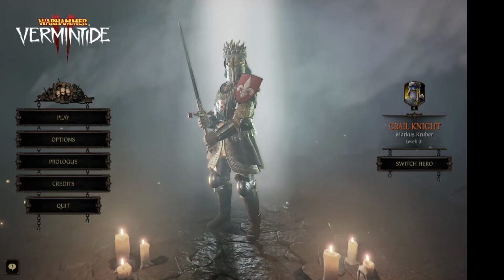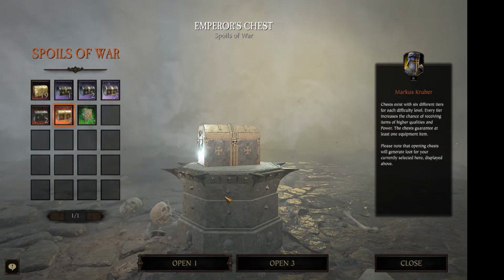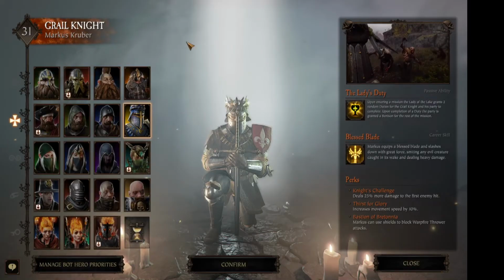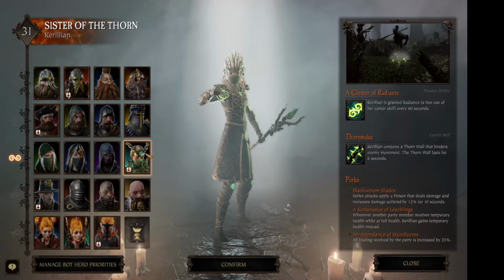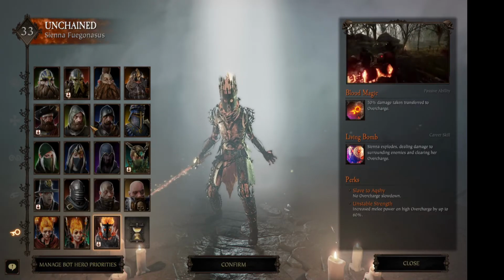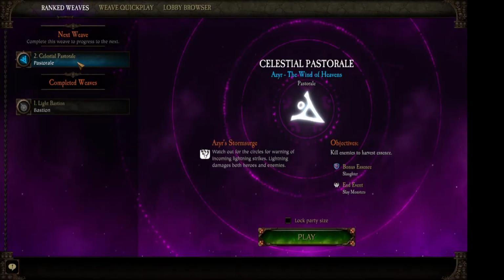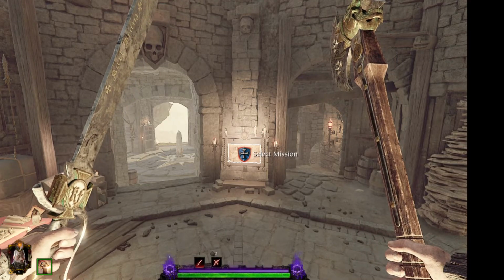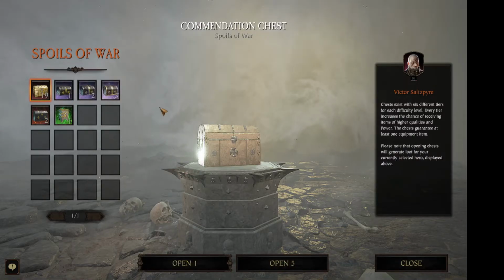Warhammer: Vermintide 2 - Things I Wish I Knew When I Started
This video is a list of things I've learned about the game that I wish I had known from the beginning. I hope it helps some of you to streamline your experience and make the game more fun. It should also help with the grind quite a bit. It goes over: How loot works, How to set up BOTs, the basic rules of Vermintide, how to maximize xp, and how to maximize quality and quantity of item chests.

0:00 Hotkeys and Shortcuts
1:47 How Loot Works
10:40 How XP Works
12:32 Bots Explained
20:50 Crafting
24:41 Rarity Breakdown
26:34 Changing Bot Order
27:00 Maximizing Bots
28:53 Difficulty
29:33 Fun With Emotes
29:48 Weaves
33:49 Cosmetics
34:39 Defensive Combat
35:17 Unlocks Through Missions
36:23 Rules of Vermintide
42:50 XP Maximizing
43:33 Maximizing Chest Rarity